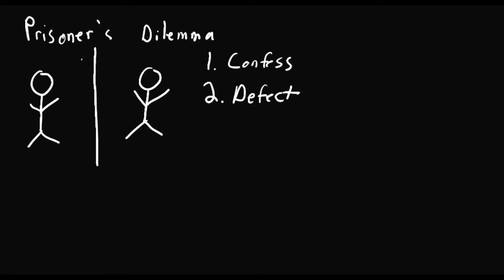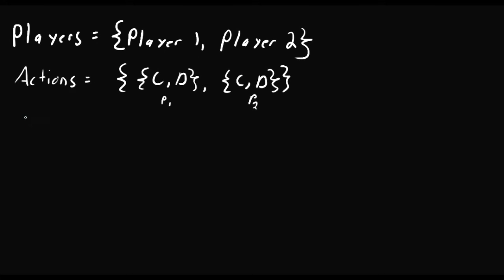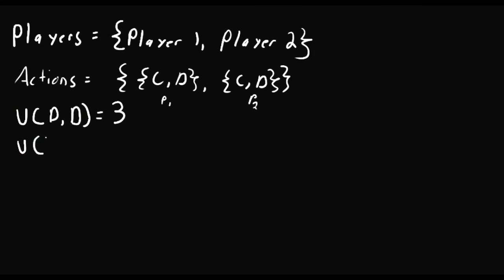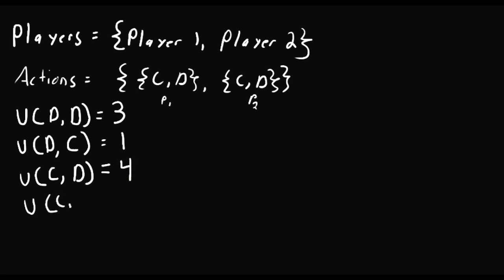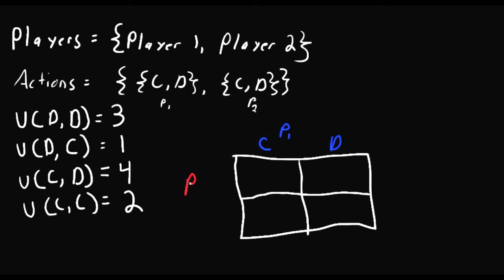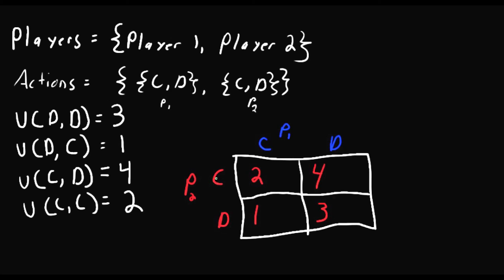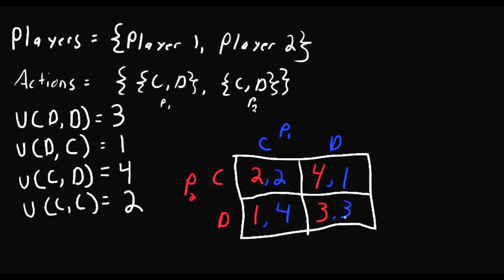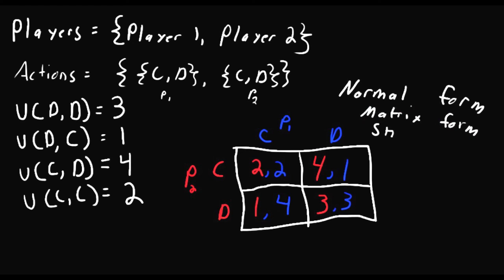GTS 2 2 Normal Form for Games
Part of Complexity Explorer's Game Theory tutorial, hosted by Justin Grana, PhD.